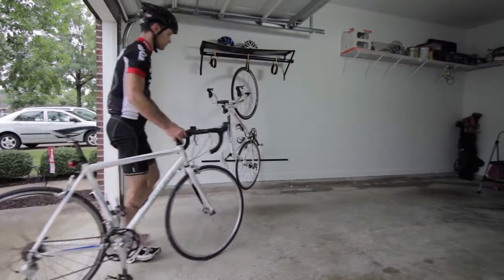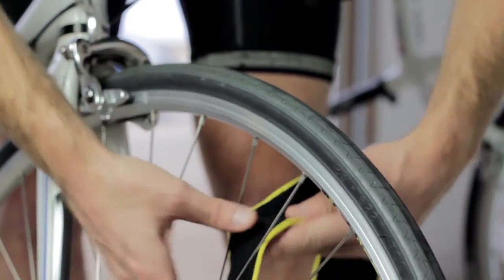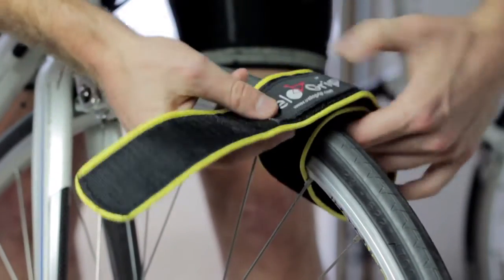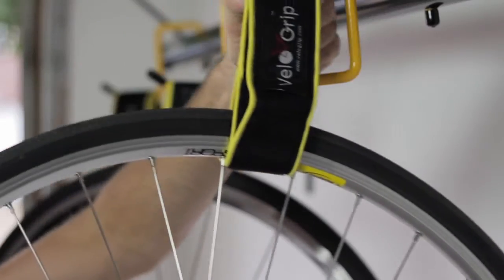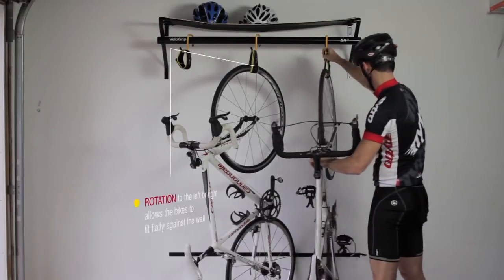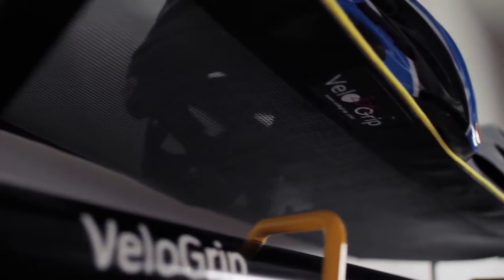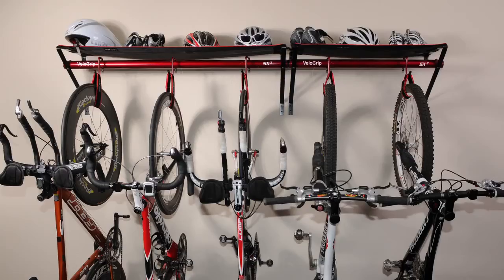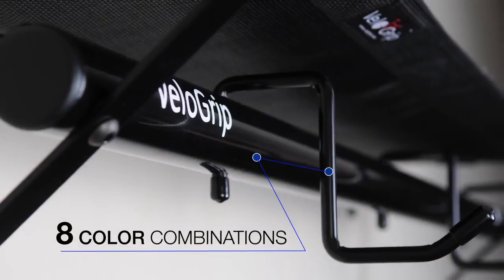VeloGrip Home Storage Bike Rack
SX3 and SX2 home storage bike racks by VeloGrip